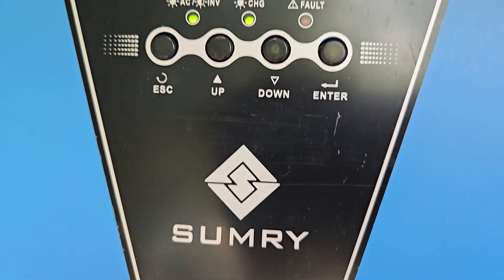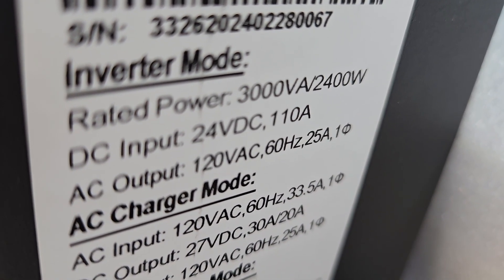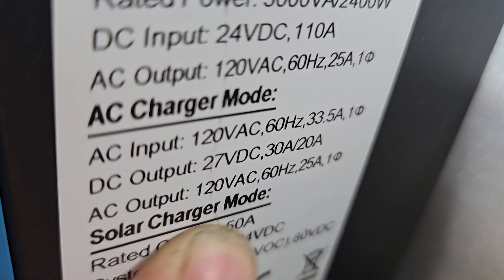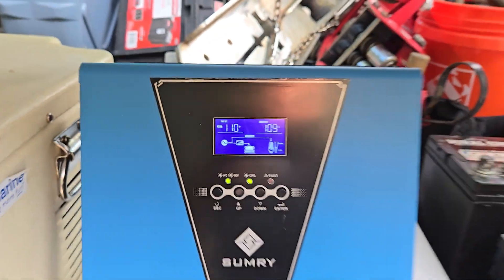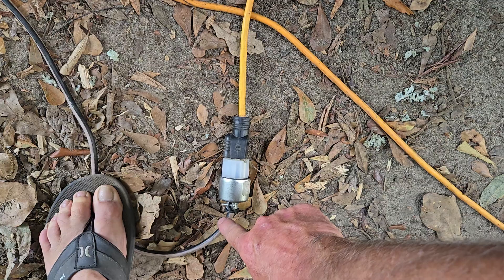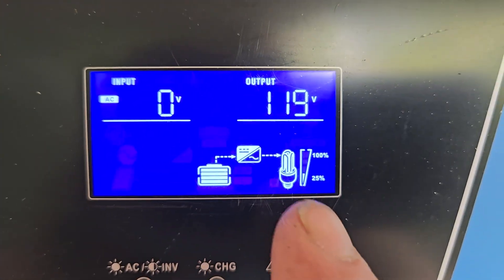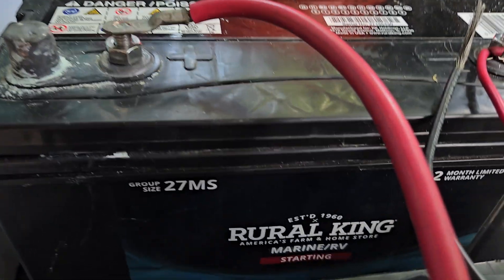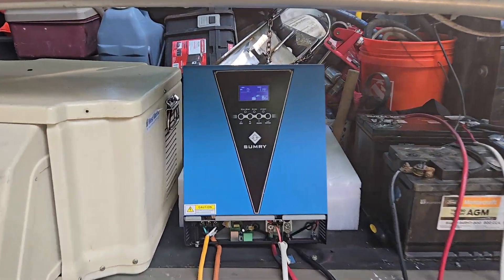Sumry 1kva - 3kva Inverter/Charger Review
3KVA Hybrid Solar Inverter DC24V 110V Built-in PWM Solar Charger Controller Review.

Finally an offgrid system that actually works!!!